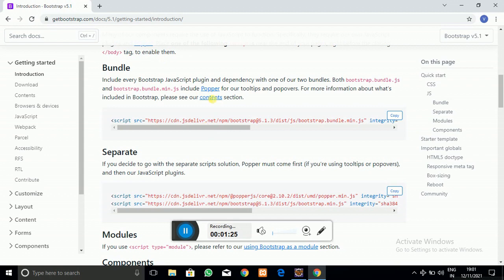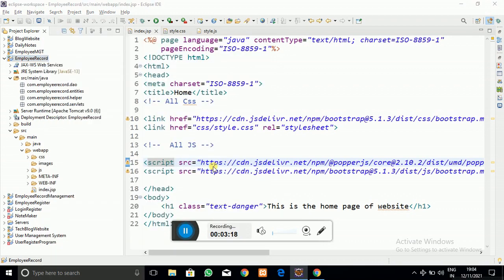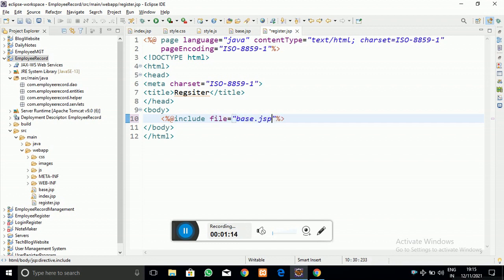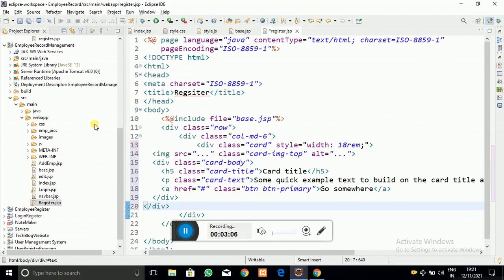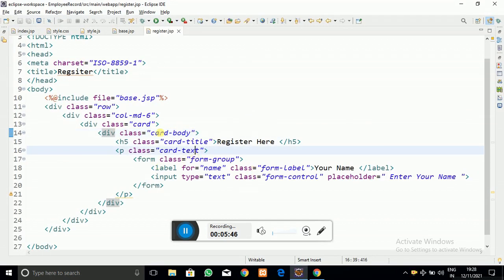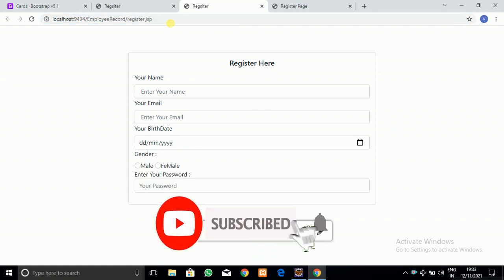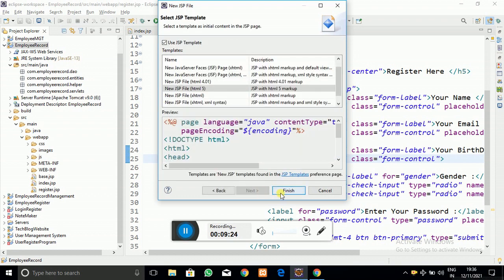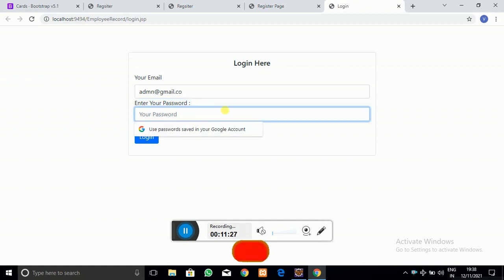Part_2 Record Management System Using Servlet & JSP | Designing of Login And Registration Page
Hey Guys ! In the today's video I am going to show you project that I have made,This is next part of tutorial series !  I have created complete CRUD  application which accept details of the employees and then save it to the database. You can display the record and then update and delete also.  I definitely sure that you will get complete idea about servlet and jsp by just following this video.
I have created complete tutorial series on advanced java programming of this project ! I hope you will enjoy it and it will definetly increase your knowledge of servlet and JSP Programming ! Keep Learning ! Keep Supporting me !
Adding Bootstrap to our code : 00:54
Creating Base.jsp file  : 03:06
Creating Register.jsp page : 04:55
Creating Login.jsp page : 13:30
Conclusion : 15:42